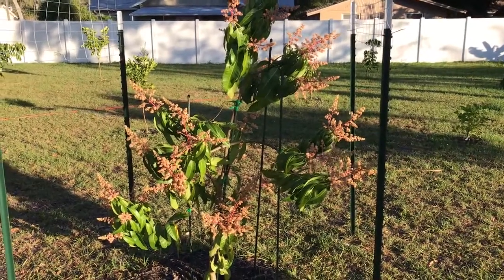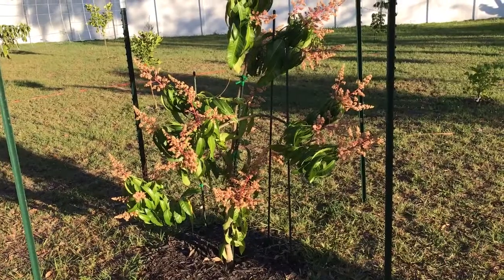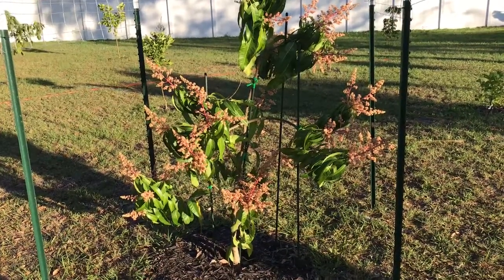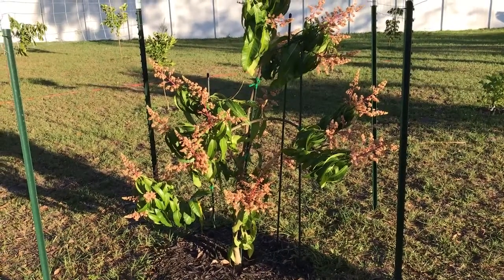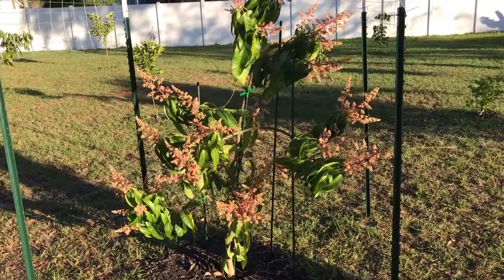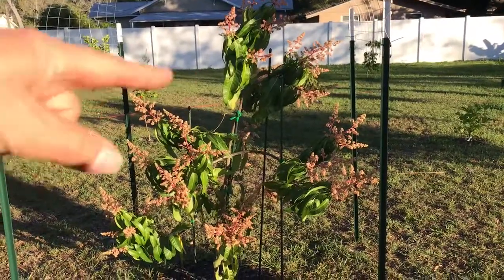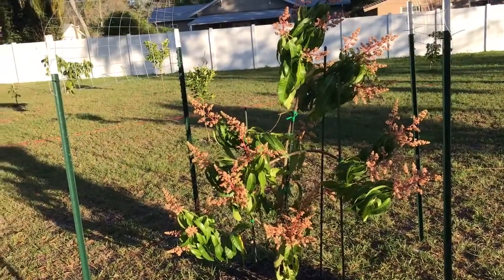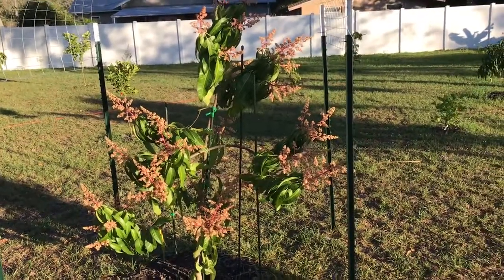Carrie Mango Bloom in Arcadia, FL Show Off Mango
Blooming in Zone 9b January.